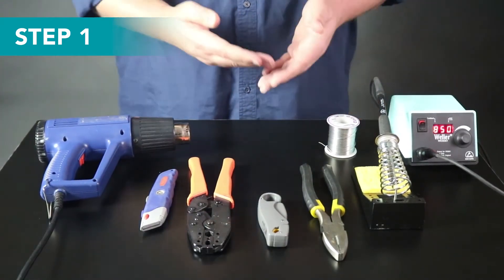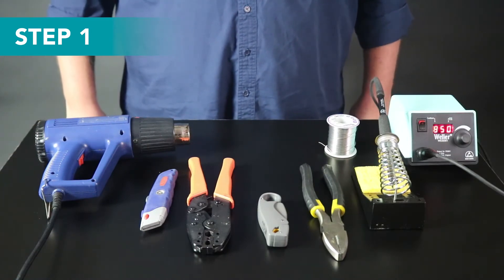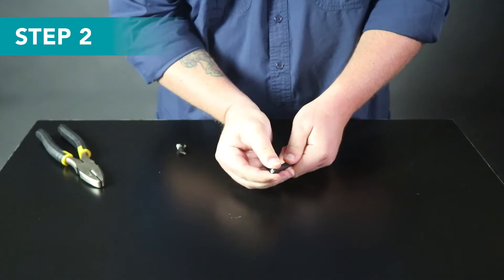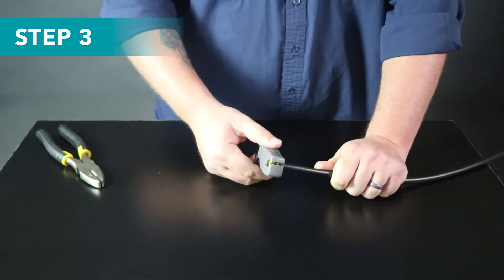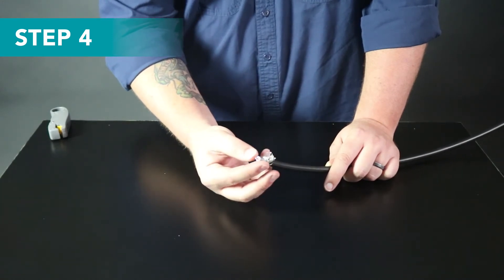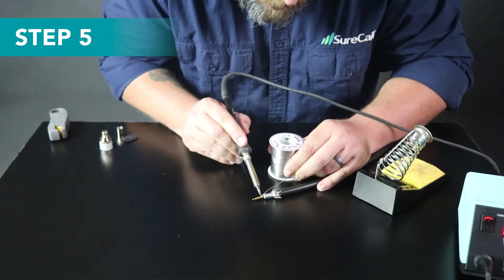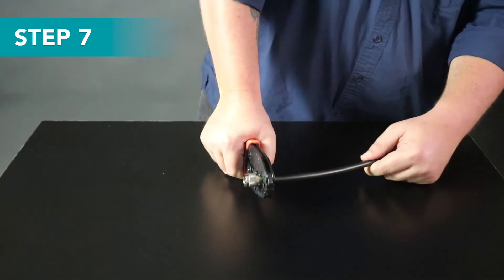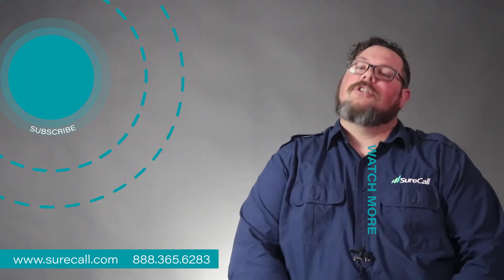How to Terminate Cable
In this video we give you step-by-step instructions for terminating and crimping cable. This will be the same process for SC-400 coaxial cable and all other cable types, you will just need the pair of crimpers that work with the specific cable type you’re using.

Installers and handy DIYers terminate cable as a way of eliminating cable loss and unnecessarily long cable runs when installing a signal booster to improve cell signal in homes and offices. With the right tools this process can be quick and easy. SureCall sells cable in a variety of lengths and loss ratings and will have the cable you need to install your cell signal amplifier system correctly.

To see all of SureCall’s cell phone signal boosters or to find where to purchase a SureCall signal booster,